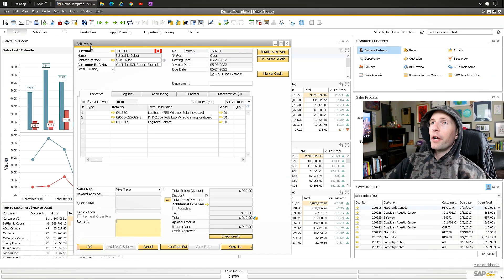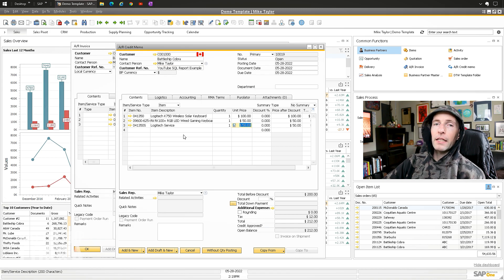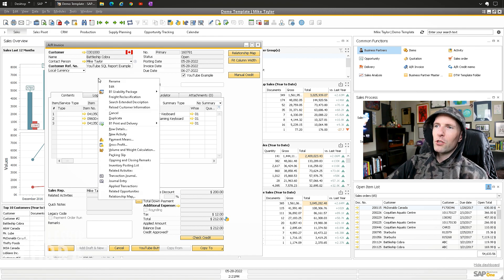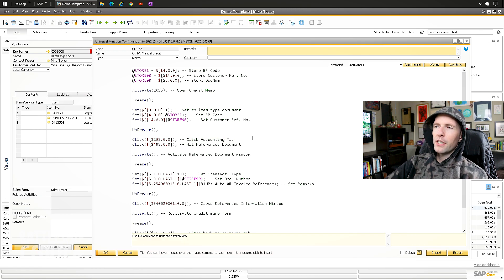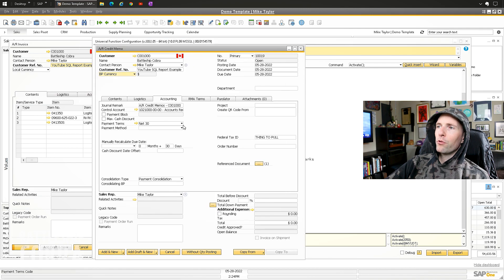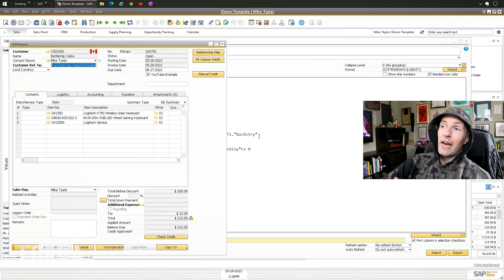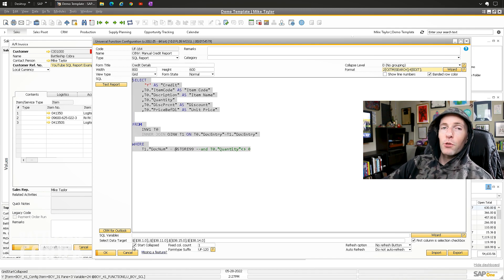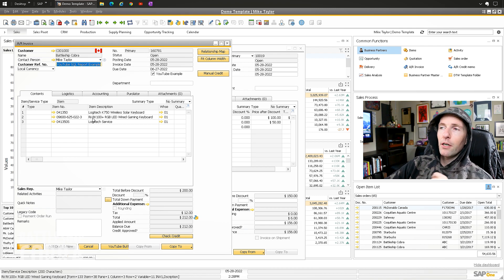Using SQL Report UFs for Grid Selection - SAP Business One: B1UP Tutorial Series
🎦 Video Description
You can use the SQL Report Universal Functions as selection screens.  It's not super common of a function but I show how I use the SQL Report function to copy row data between grids in SAP Business One using B1 Usability Package (B1UP).

📚 Chapters
00:00 - Introduction
00:45 - Business Case and Demo
03:54 - Review of Code
10:51 - Outro